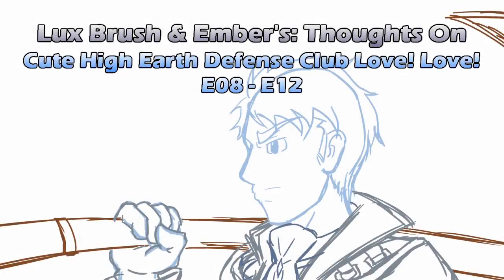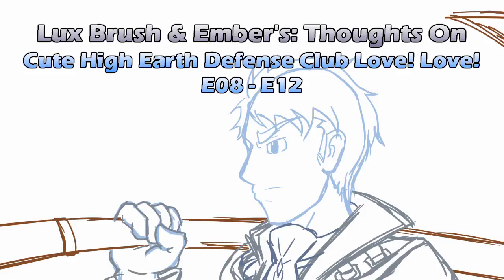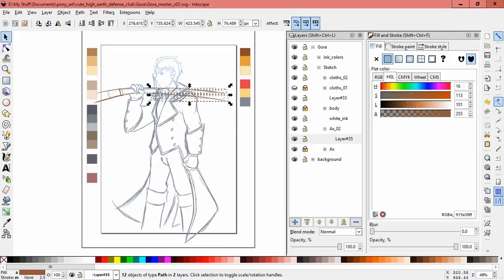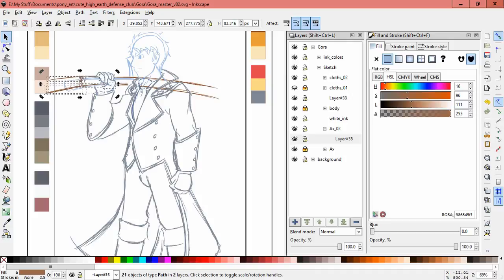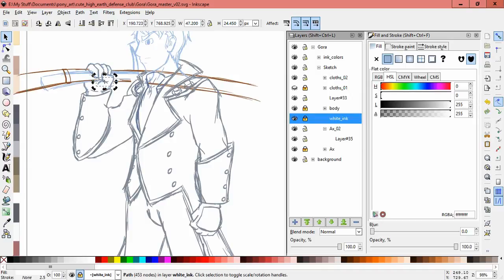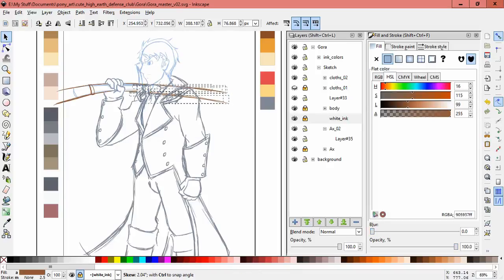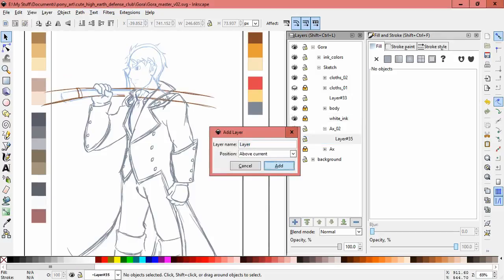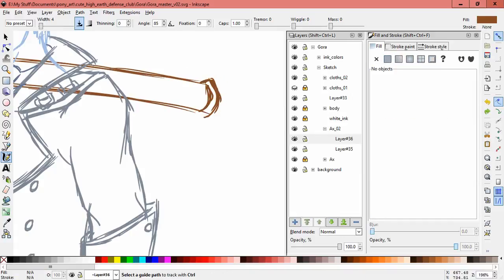Lux Brush And Ember's: Thoughts On CHEDCL!L! Part 02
Welcome to our final thoughts on this season of Cute High Earth Defense Club Love! Love! Come on in & hear what we think about how it played out.

The drawing this time is of Maximum Gorar, AKA Gora Hakone in his battle lover outfit.